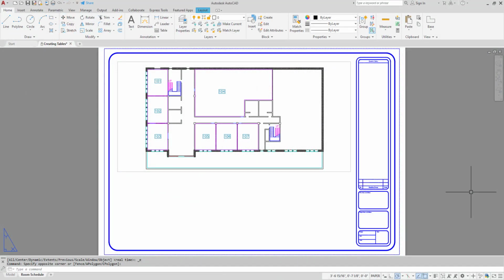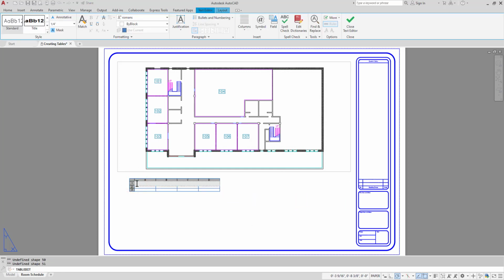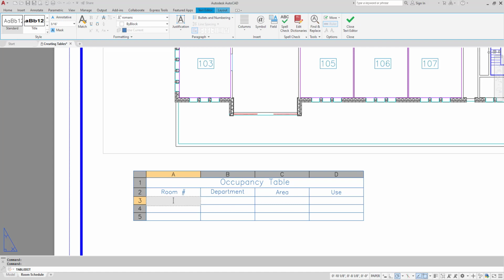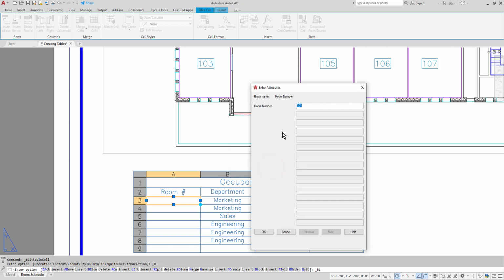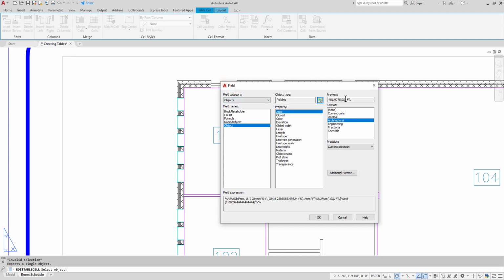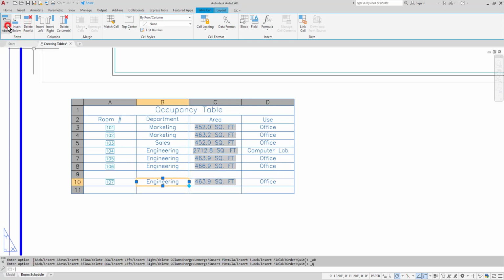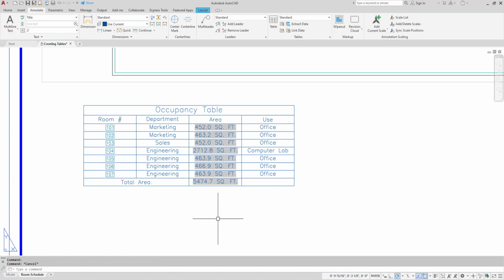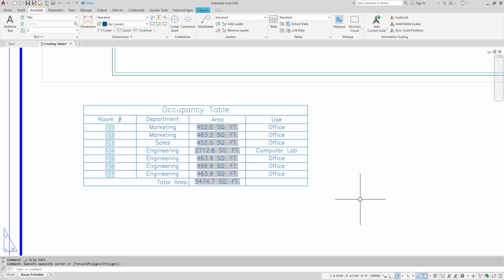DR211 Working with AutoCAD Tables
0:00 Introduction
0:10 Inserting a Table
2:04 Navigating in a Table
2:38 Adding new data rows
2:54 Entering data into a table cell
4:24 Copying data using the fill handle
5:15 Inserting a block into a table cell
7:15 Inserting a field into a table cell
9:57 Inserting and deleting rows and columns
10:50 Inserting a formula into a table cell
11:33 Merging cells
12:25 Resizing with grips